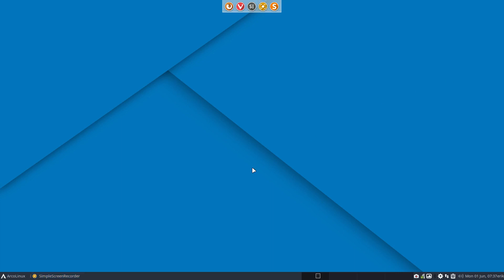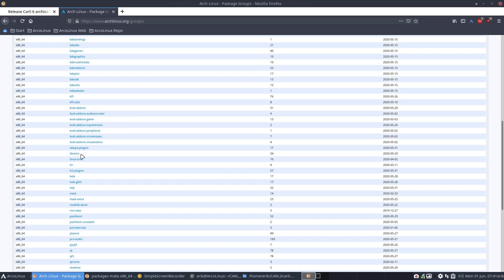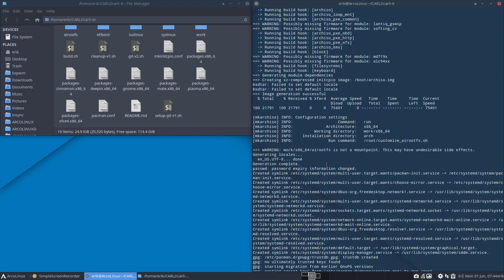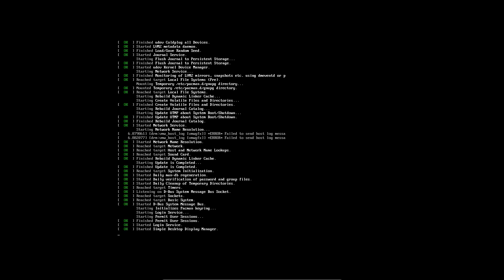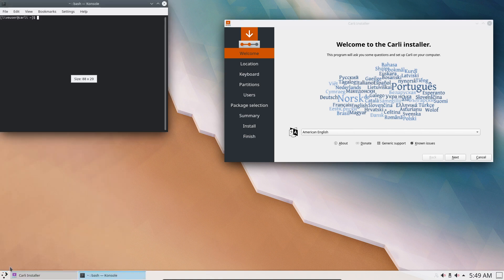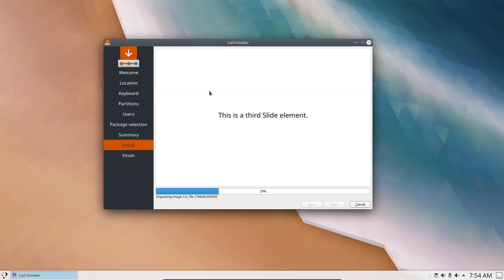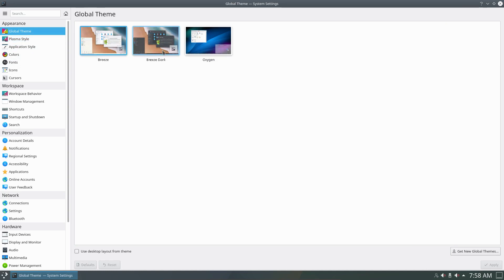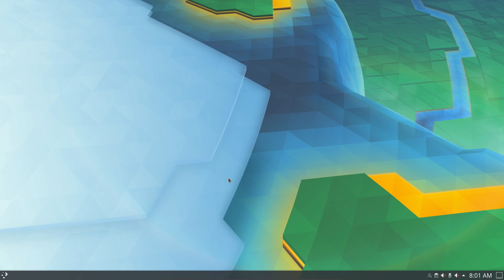ArcoLinux : 1560 Carli 6 - archiso update of 1st of June 2020 2/2